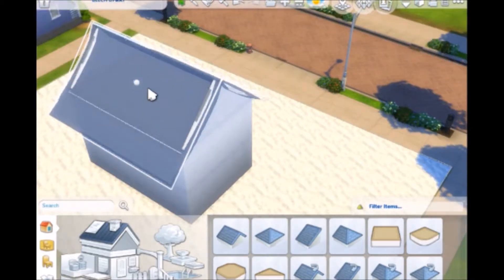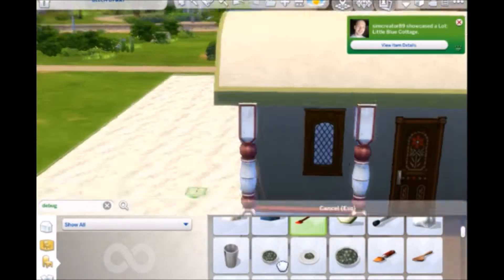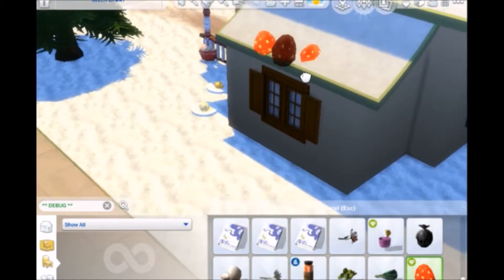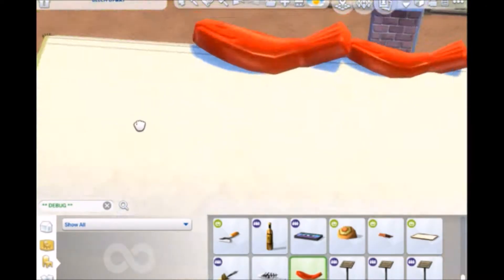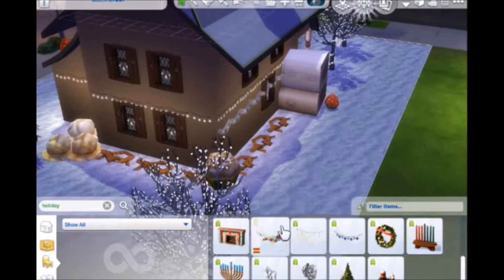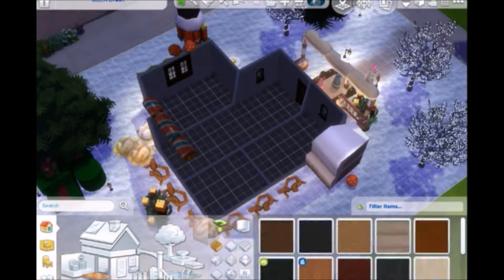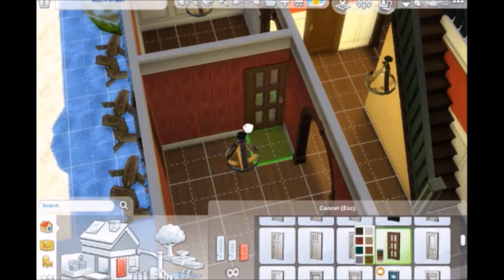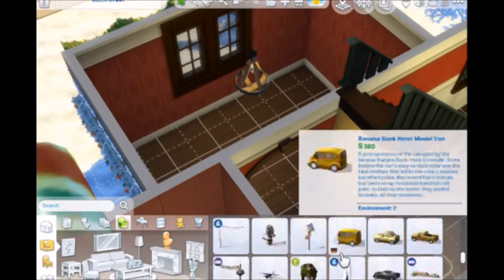Sims 4 Speed Build - GingerBread House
Holiday home
Sims 4 gallery: XEmilyRoseXsims